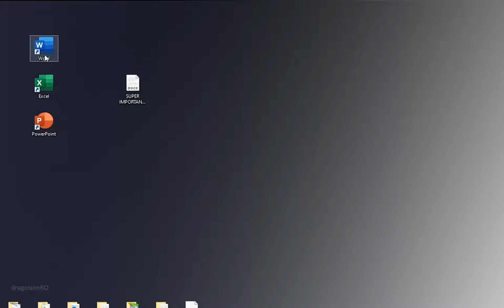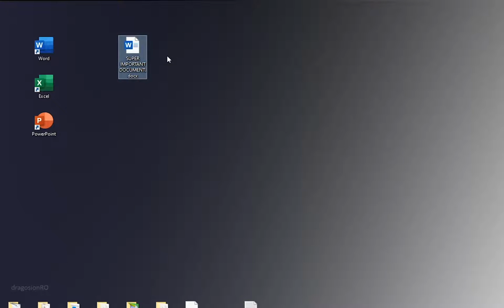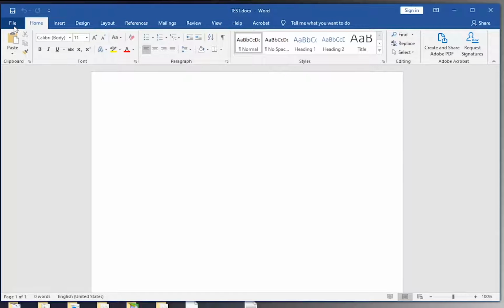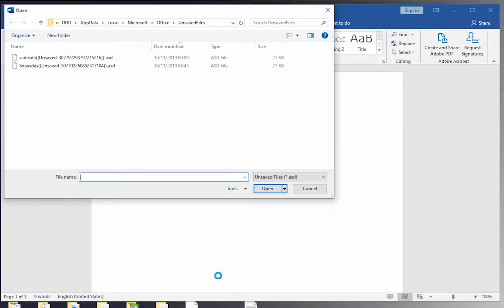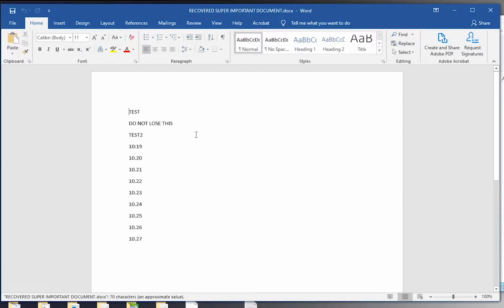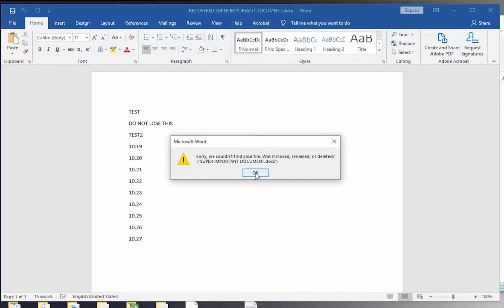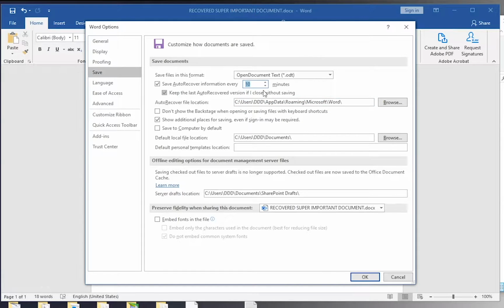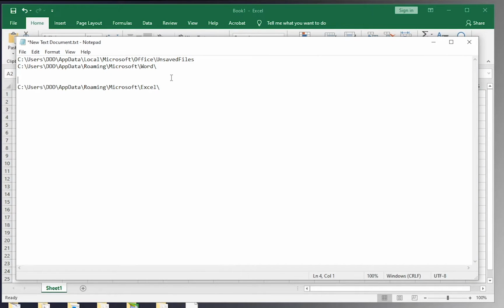Recover Unsaved Word Documents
How to Recover Deleted Word Documents that was not saved before closing or that was accidentally deleted.
Using the build-in auto-recovery feature to bring back a lost document that was deleted or that was closed without saving.

This works on:
It might work on earlier versions too but I have not tested that.
Shown on Word 2019.

This works the same way on Microsoft Excel and PowerPoint too just the paths are different, everything else is the same.

Autorecovery paths
Auto recovery for Word
C:\Users\YOUR-USER-NAME\AppData\Local\Microsoft\Office\UnsavedFiles
C:\Users\YOUR-USER-NAME\AppData\Roaming\Microsoft\Word\

Auto recovery for Excel
C:\Users\YOUR-USER-NAME\AppData\Local\Microsoft\Office\UnsavedFiles
C:\Users\YOUR-USER-NAME\AppData\Roaming\Microsoft\Excel\

Share these links everywhere!

FREE trials are available!

tag it

Any questions?